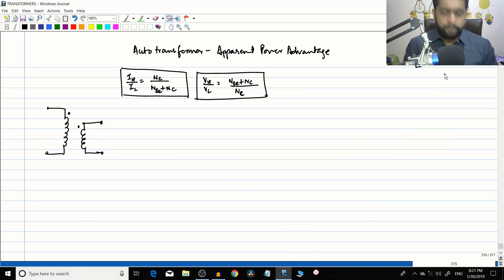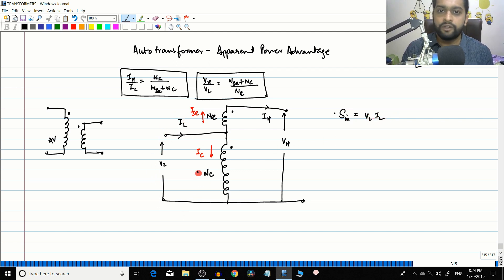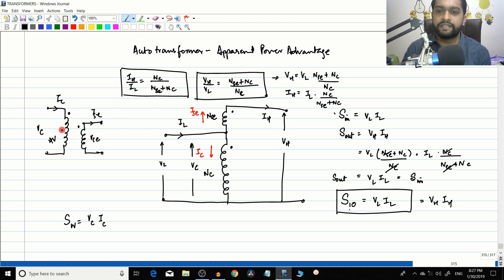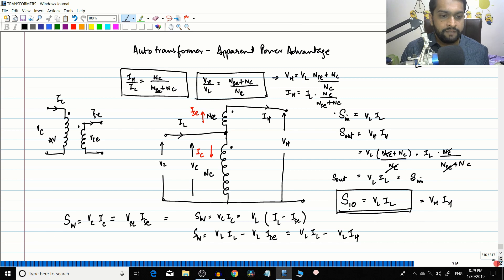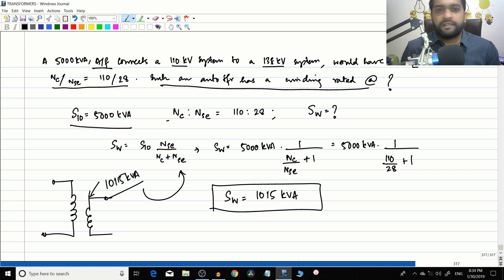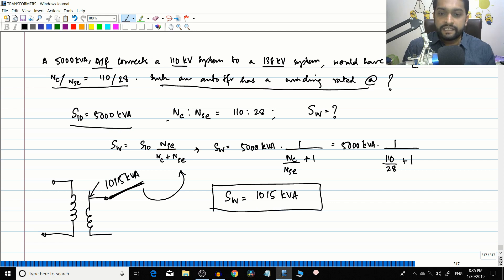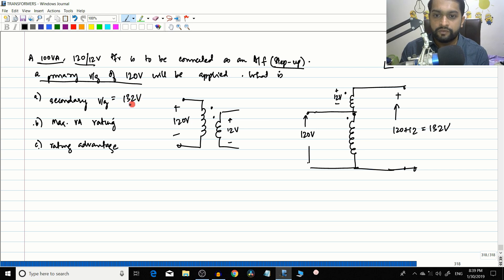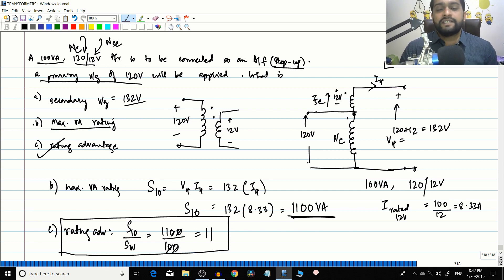TRANSFORMER #60 - The AutoTransformer ( Part 2 ) - The Apparent Power advantage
Let us see how the Autotransformer is capable to be rated at higher values as compared to the conventional transformer.